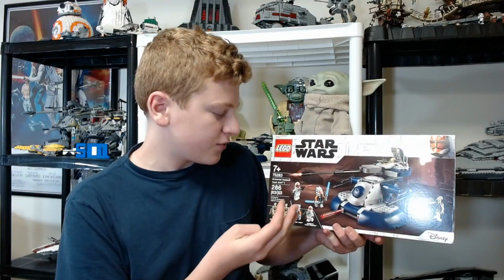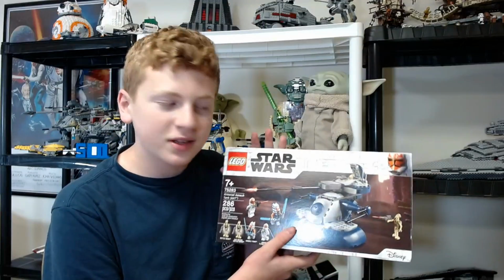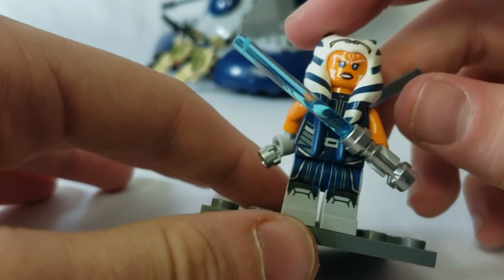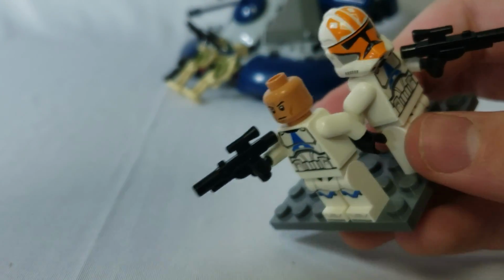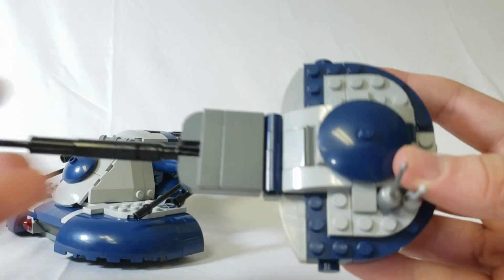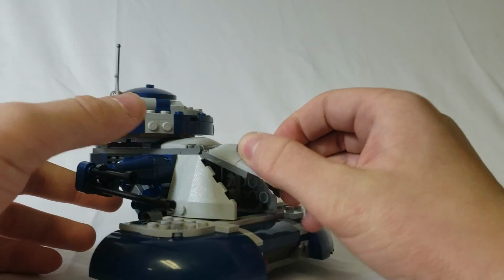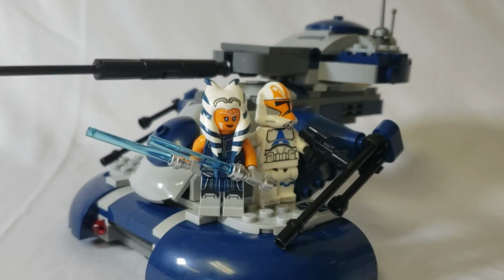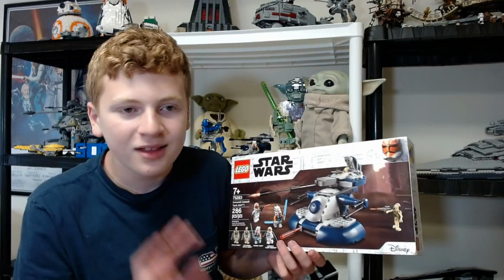Lego Star Wars Armored Assault Tank Review! (AAT) 75283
In this video I give all my thoughts on the brand new Armored Assault Tank set.  I hope you enjoy my analysis
What is up Stud Squad, It Is I Republic Studs back at it again with another video.